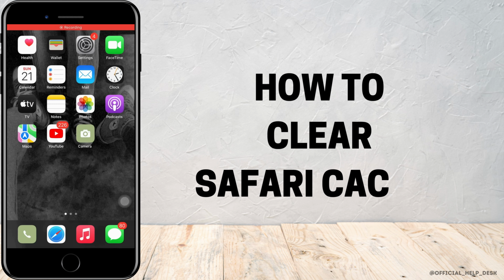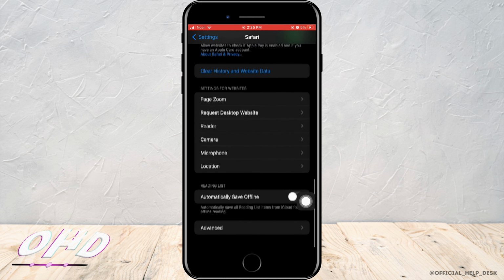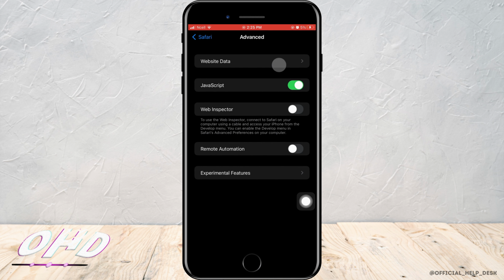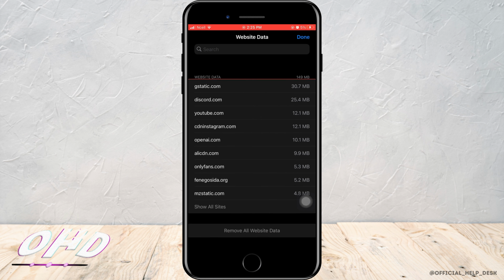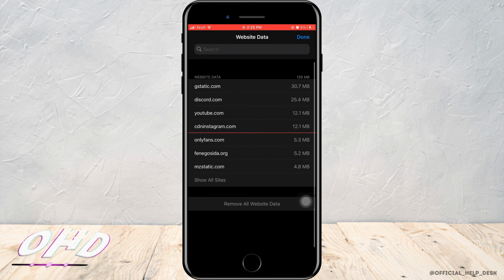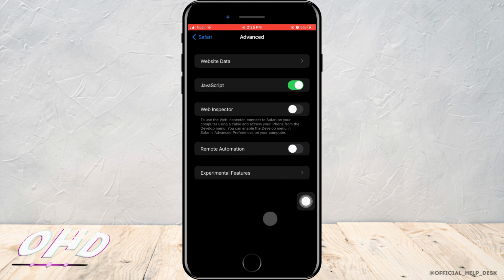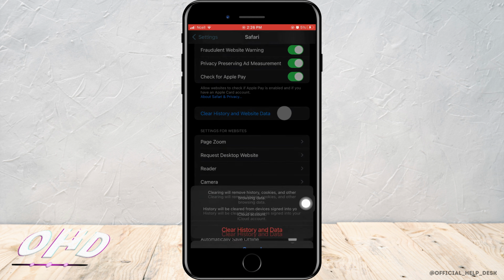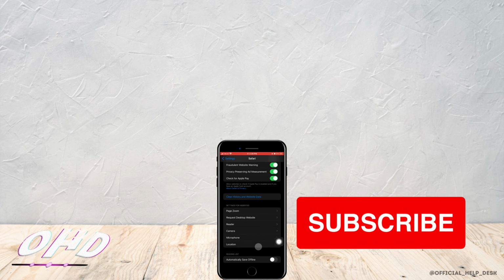How to Clear Safari Cache (2023)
Is your Safari browser feeling sluggish or cluttered? It's time to clear the cache! In this tutorial video, we'll guide you through the step-by-step process of clearing the Safari cache, helping you optimize your browsing experience. 🌐

Follow our detailed instructions to learn how to clear the cache on Safari, whether you're using it on your Mac, iPhone, or iPad. By the end of this tutorial, you'll have a cleaner browser, free from unnecessary data that may be impacting its performance. 🧹

Chapters:
00:00 Introduction
00:04 How to Clear Safari Cache (2023)